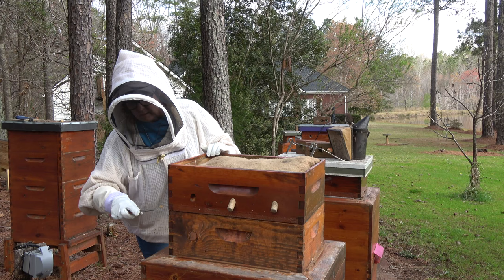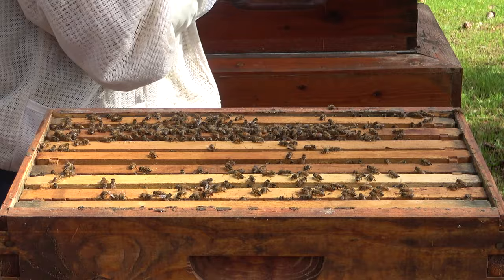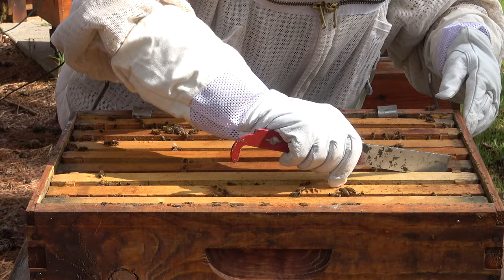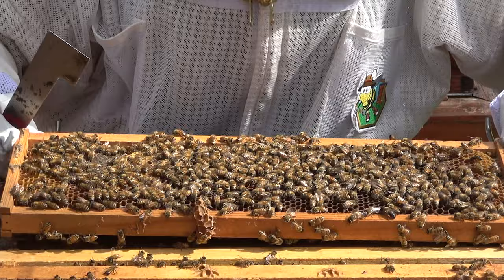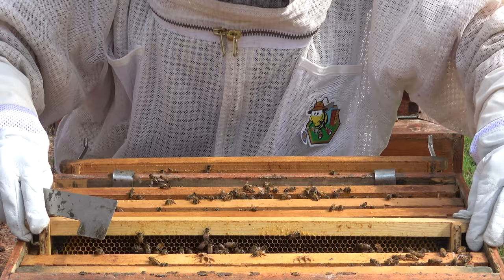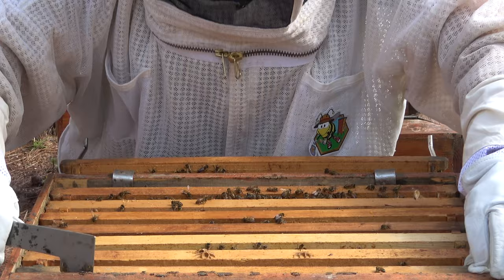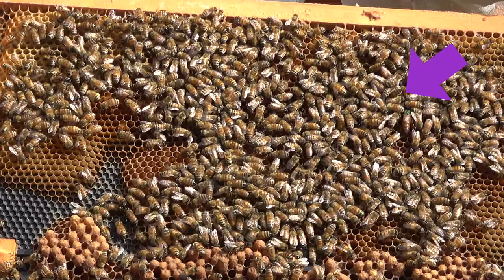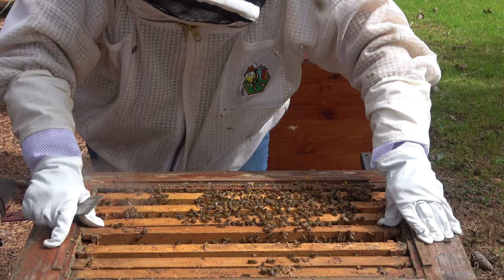Bee Barn SUCCESS | Adding the EXCLUDER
Identified the QUEEN in the BEE BARN and managed to get the queen excluder on (though it's not particularly straight).  Slow and Steady all the way through.  Let me know if you see any mistakes or have any suggestions.

The idea is:
ASMR
Beekeeping ASMR
Nature ASMR
Bee Lady
Christa Lake Bees
Bug Farmer
Apiary
Queen Bee
Bee Barns
Queen Excluder
Beekeeping Vlog
Beekeeping
New Beekeeper
Homesteading
Urban Homestead
Suburban Homestead
Beehive
Beekeeping
Beekeeping hobby
Beekeeping sideline
Beekeeping habit
Keeping bees
Bees
Hobbies
Beekeeper
Beekeeping moms
Beekeeping hobbies
Trying Beekeeping
Bees
Apiary
Beek
Beeks
Lady Beekeeper
Female Beekeeper
Mom beekeeper
Family beekeeper

Gear:
Cameras:              Sony FDRAX53/B 4K HD